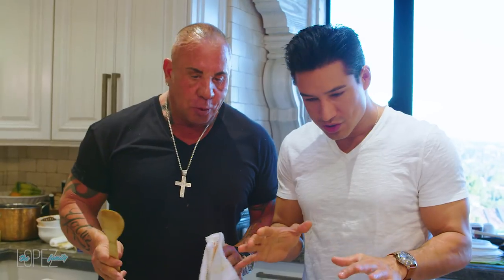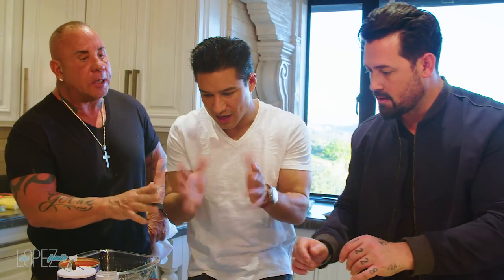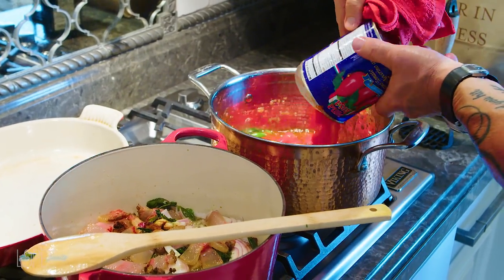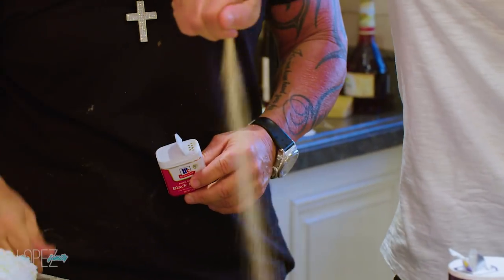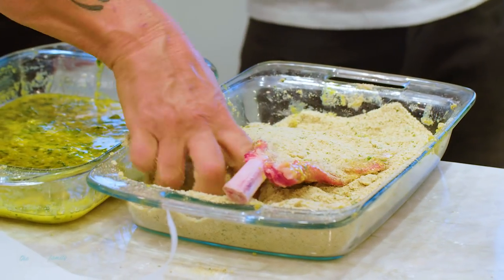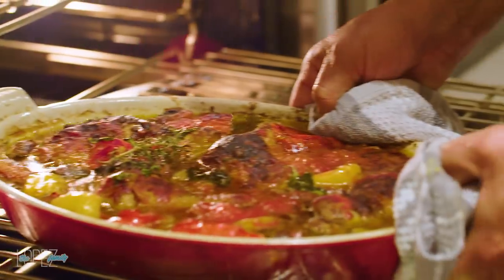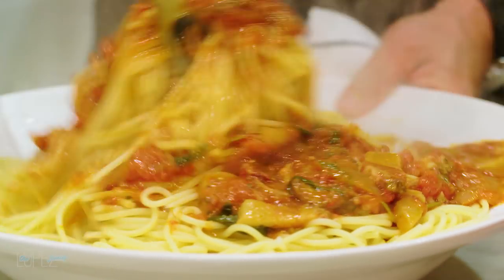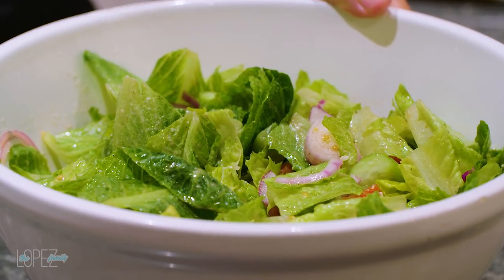Celebrating My Dad's Birthday! | Mario Lopez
It's a special day at Casa Lopez! Mario's Dad celebrated his birthday with friends, family, and a delicious Italian meal prepared by chef and restauranteur Steve Martorano. Enjoy!